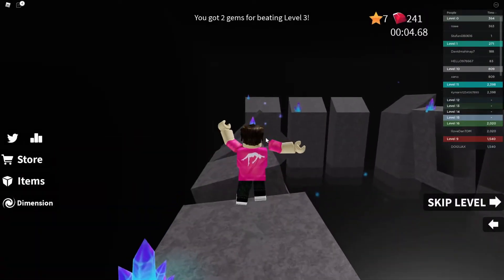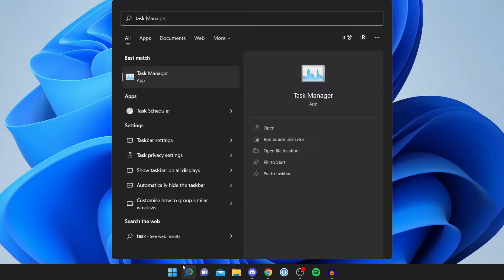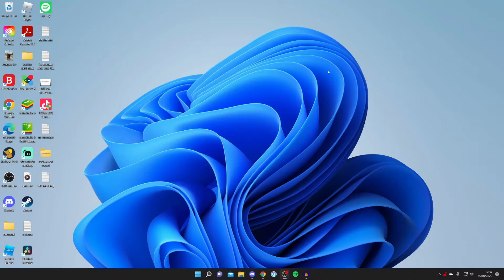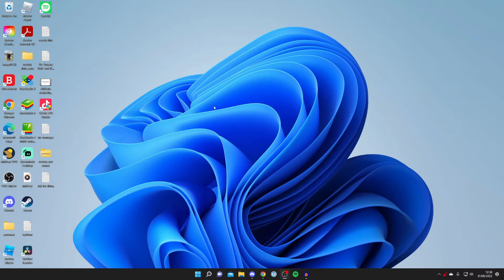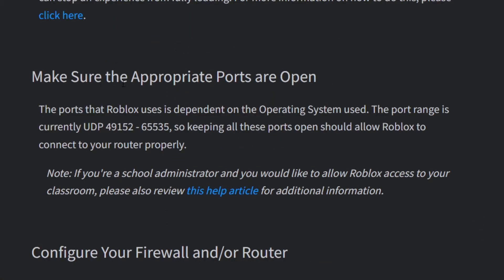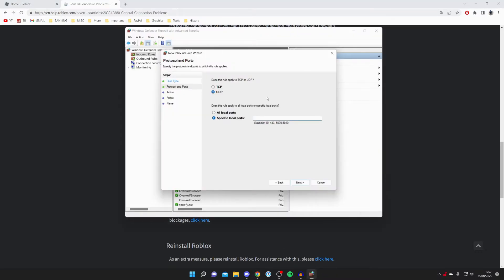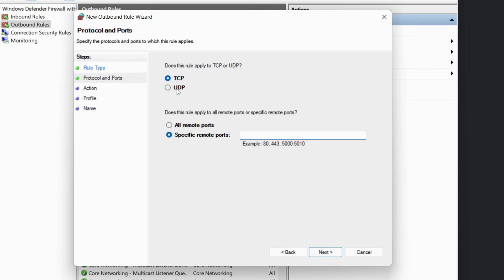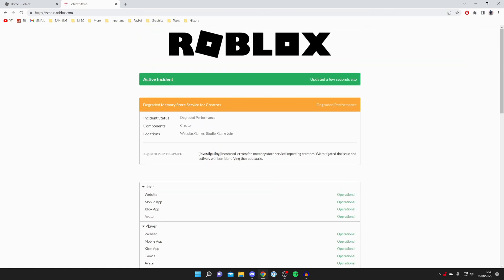How To Fix High Ping In Roblox (Best Methods) | Lower Ping In Roblox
I show you how to fix high ping in roblox and how to lower ping in roblox in this video.

GuideRealm